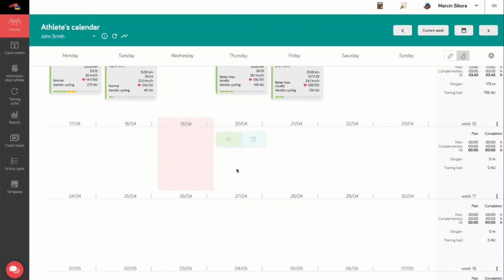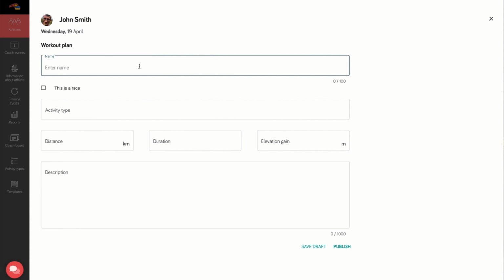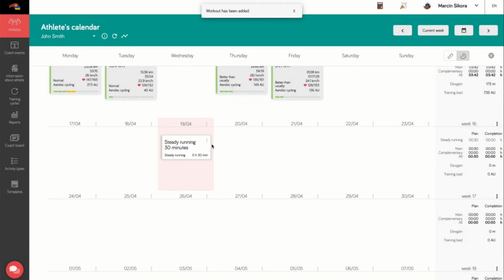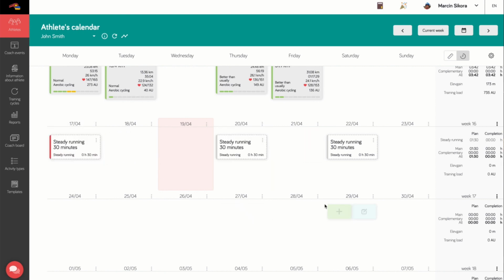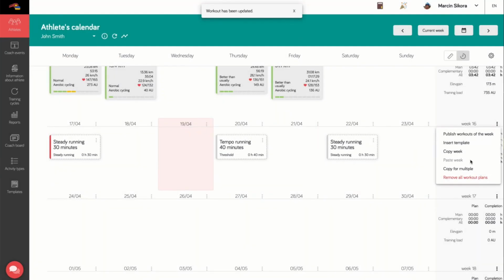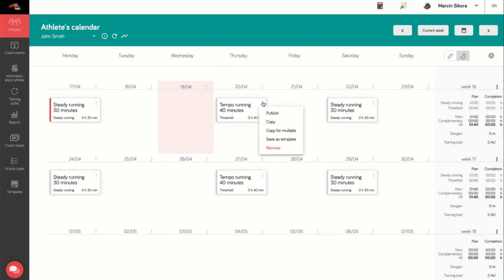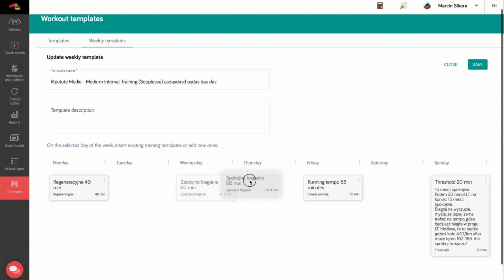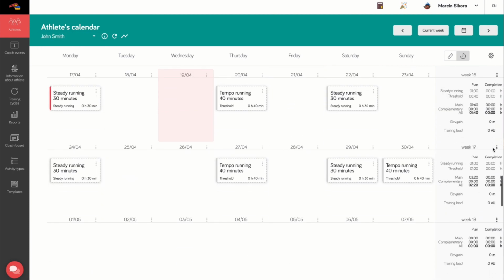Good Coach App Tutorial: How to Create Training Plans 10x Faster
In this move we are demonstrating in 2 minutes how to quickly create workout plans.